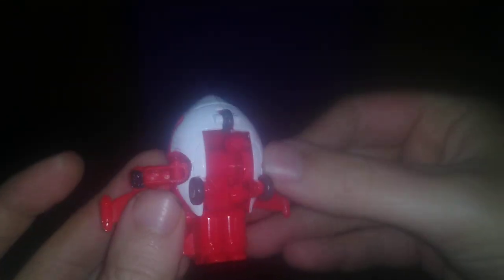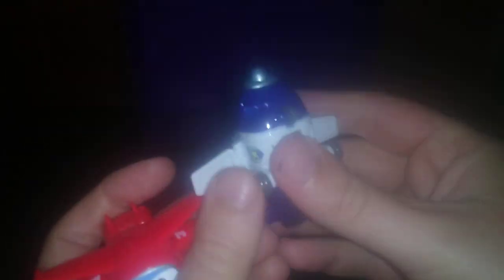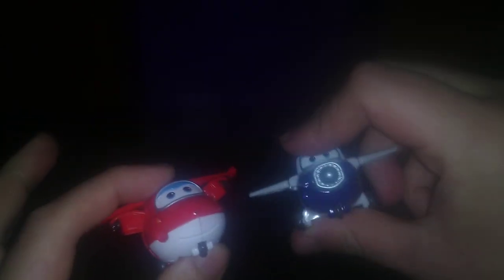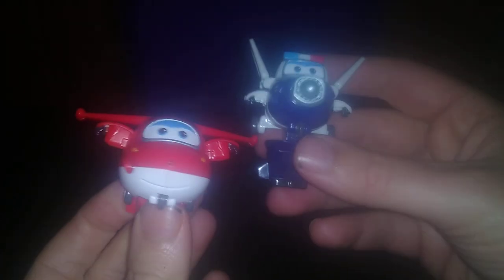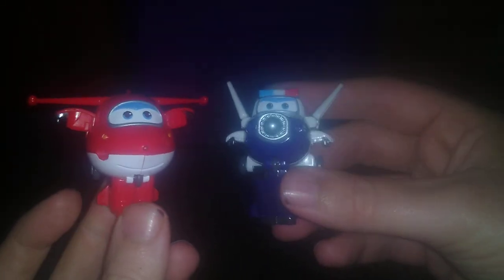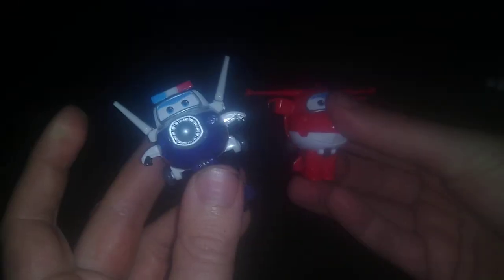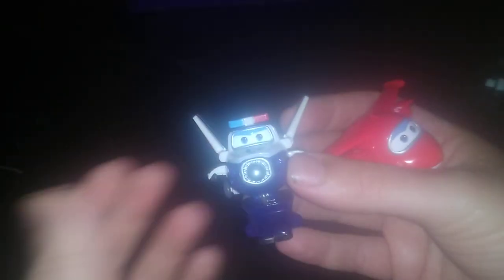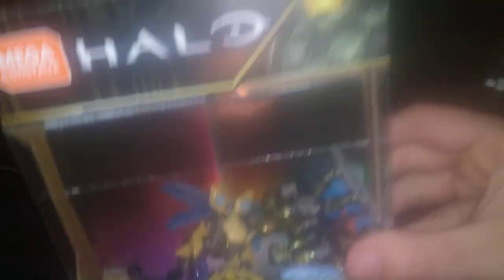KNOCKOFF OF TRANSFORMERS SUPER WINGS (2015) 9/26/23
EDDIE HILL REVIEWS:  KNOCKOFF OF TRANSFORMERS SUPER WINGS (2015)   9/26/23